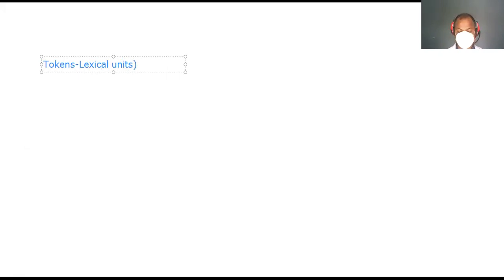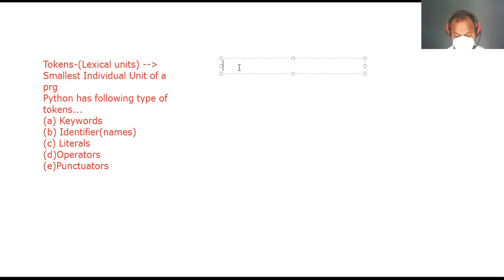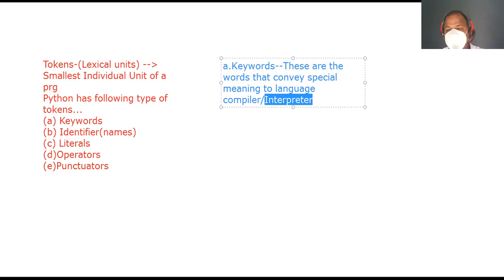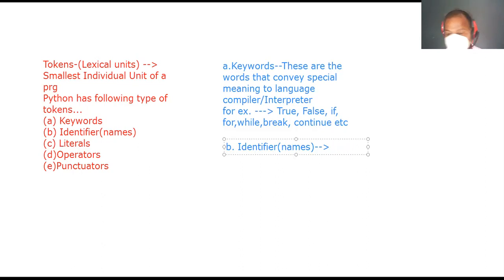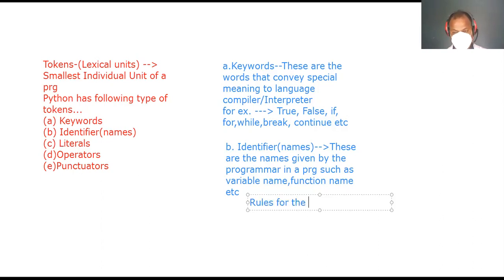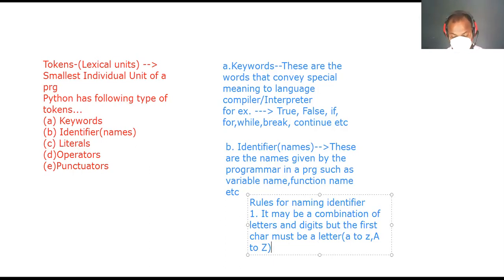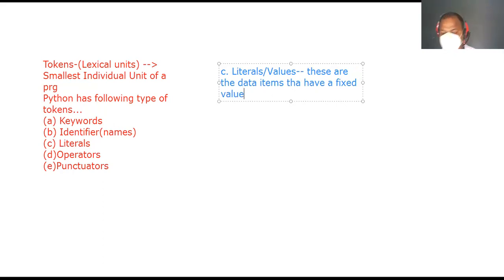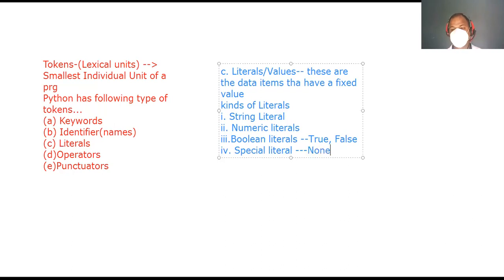Python fundamentals Day -3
Tokens and it's types...
i. Keywords
ii. Identifiers
iii. Literals
iv. Operators
v. Punctuators